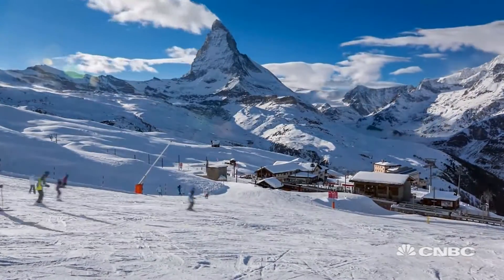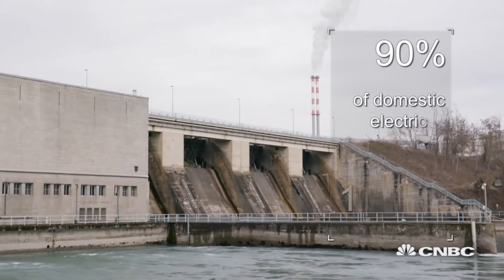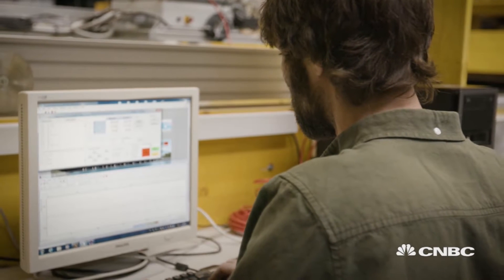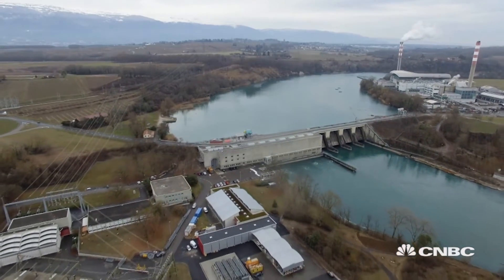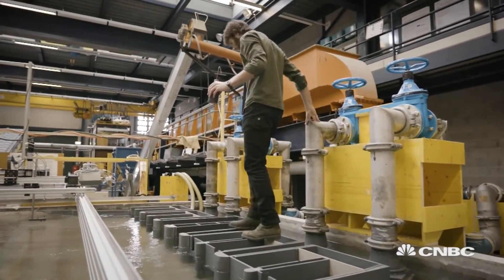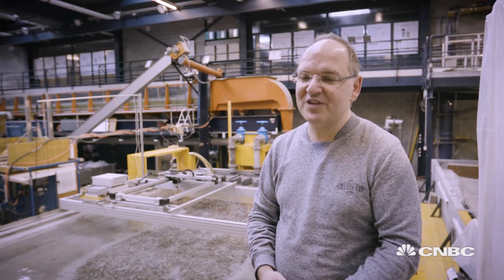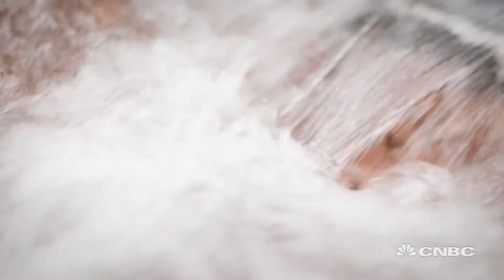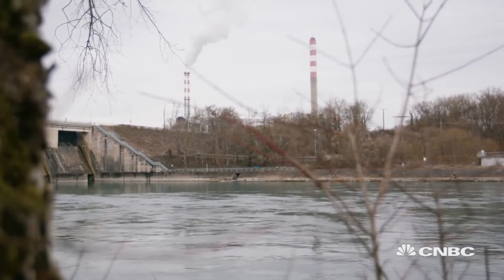Keeping hydro ticking over | Sustainable Energy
Sustainable Energy takes a look at how best to maintain hydropower facilities.

CNBC_international